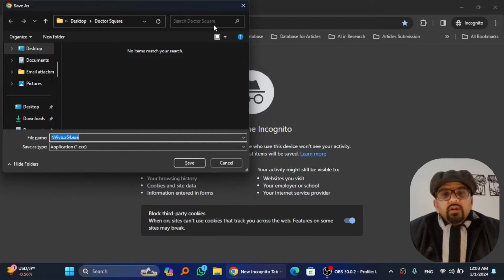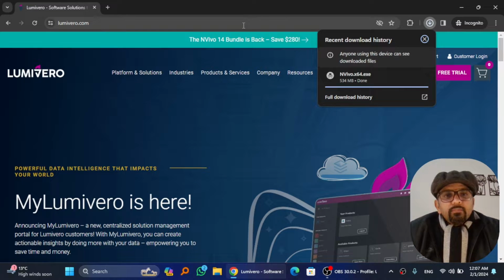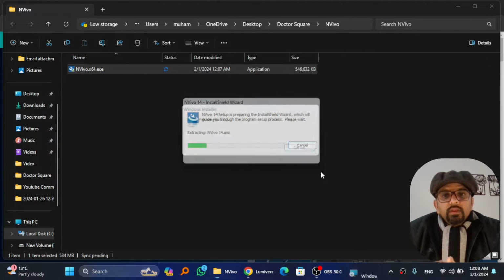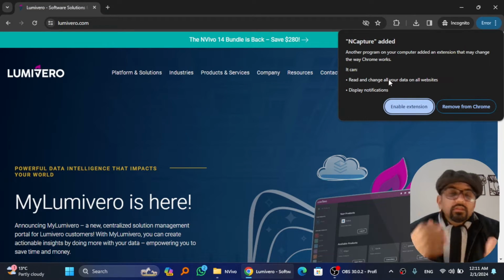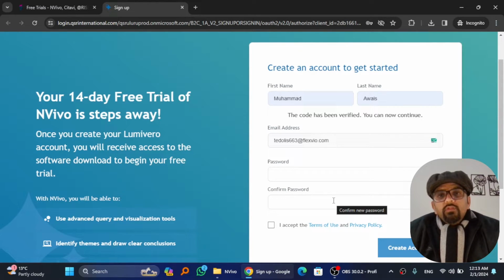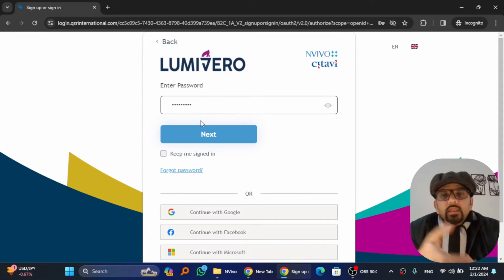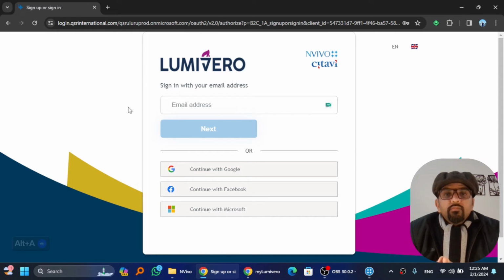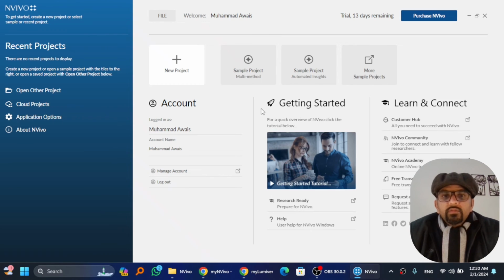Free NVivo (2024) - Free Download, Install, And Activate NVivo 14 - Step by Step Guide - English!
In this detailed video tutorial, we provide a comprehensive guide on how to download, install, and activate NVivo for free, the leading qualitative data analysis software. Whether you're a newcomer to NVivo or encountering difficulties with the installation process, we've got you covered.

We start by navigating to the official NVivo website ( formerly qsrinternational.com now lumivero.com ), where we guide you through the process of downloading the appropriate version of NVivo for your operating system. Once downloaded, we proceed to the installation phase, demonstrating how to launch the installation wizard, accept the license agreement, and configure installation options.

But to save your time, we have added the links to download the software directly below.

Following a successful installation, we move on to the activation process. We provide step-by-step instructions on how to create an account on the NVivo website if you haven't already, and then guide you through the activation steps.

Throughout the video, we address common issues that users may encounter and provide troubleshooting tips to ensure a smooth installation and activation experience. Additionally, we highlight any updates or changes to the process for the 2024 edition of NVivo, including the recent merger of QSR International with Lumivero.com.

By the end of this tutorial, you'll have all the information you need to successfully download, install, and activate Free NVivo in 2024, empowering you to conduct qualitative data analysis with confidence.